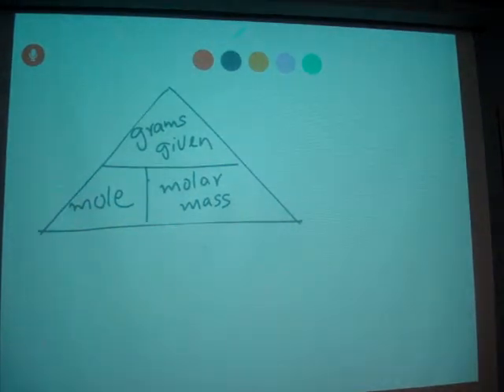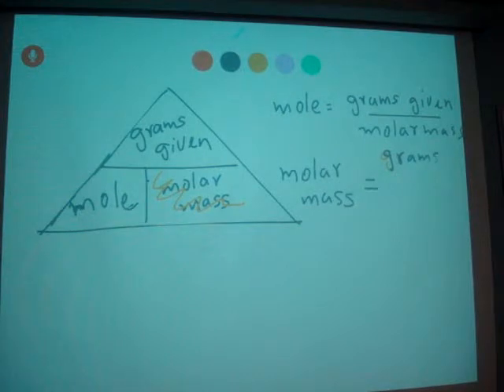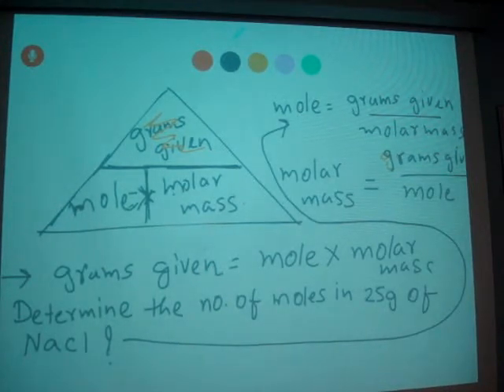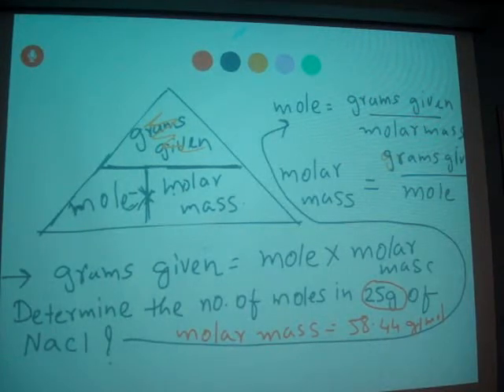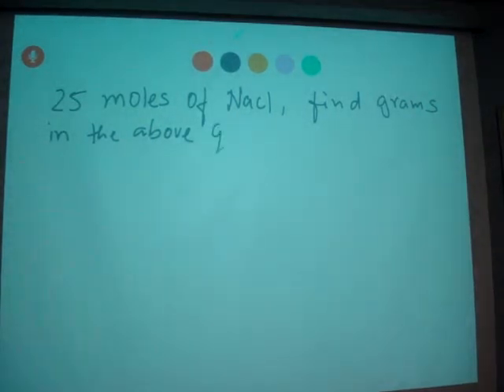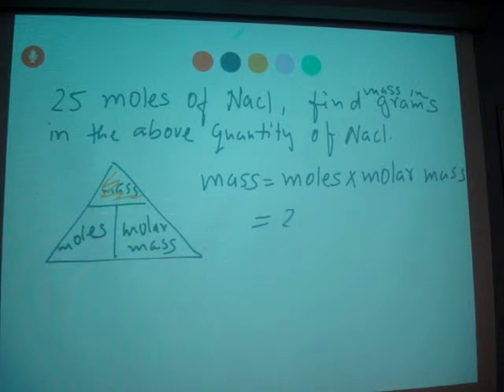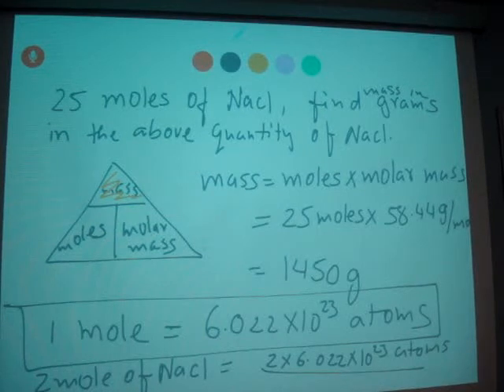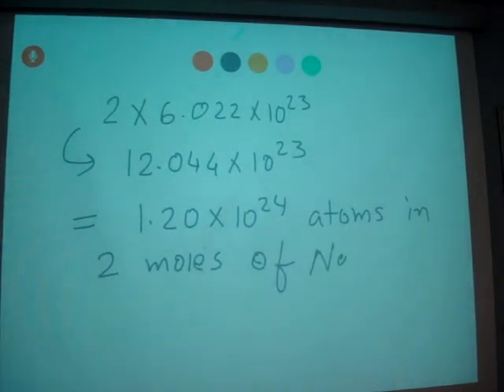moles,mass and number of atoms calculations